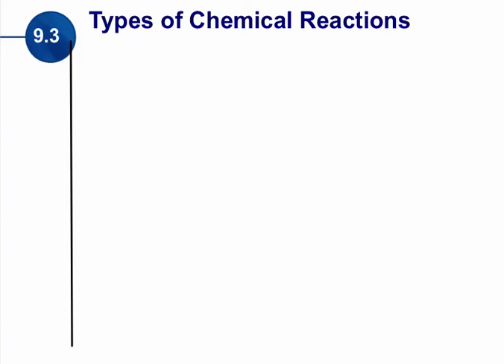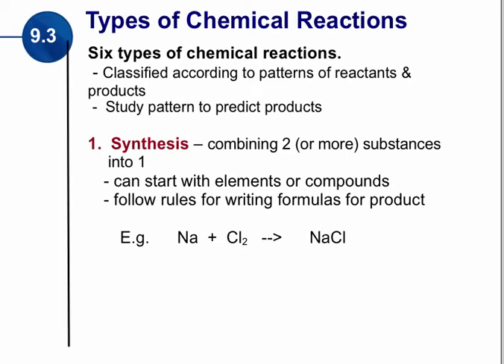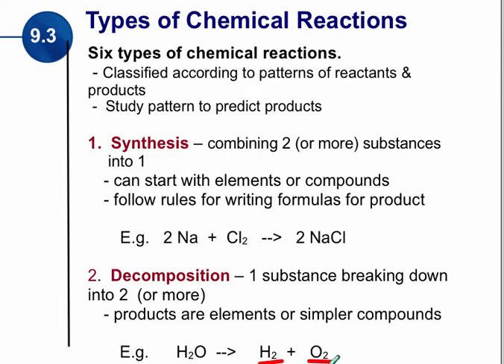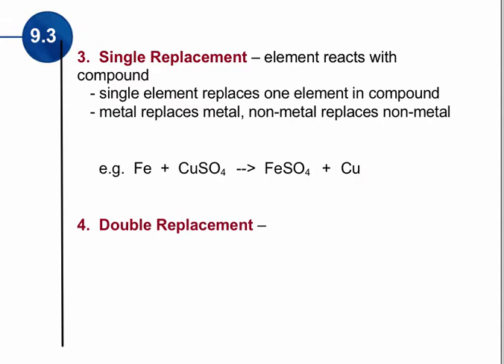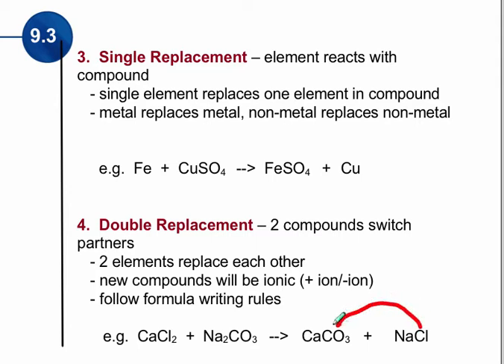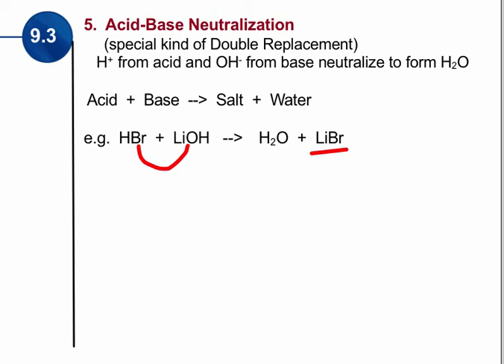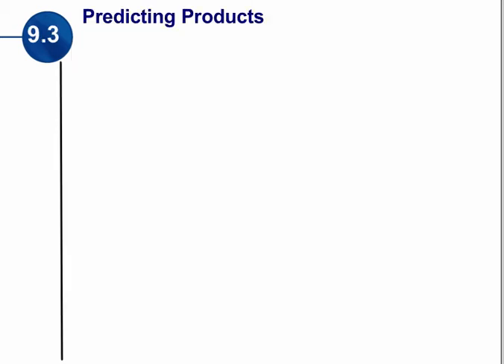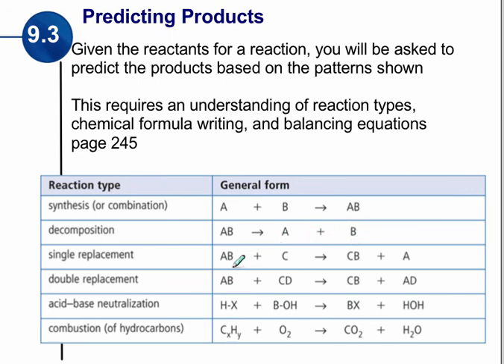9.3 Types of Chemical Reactions